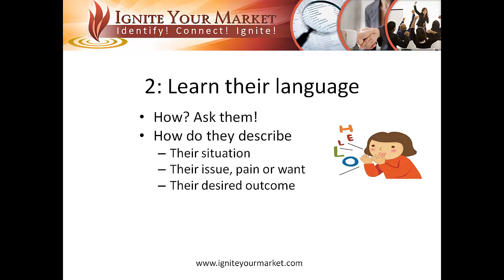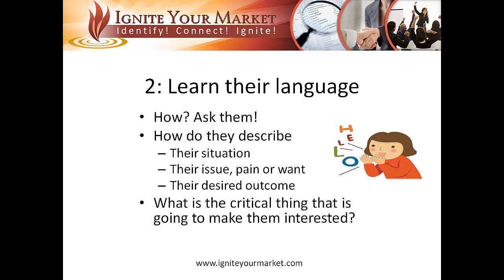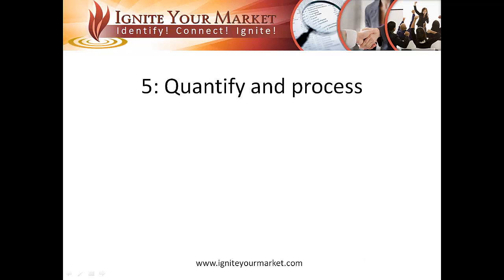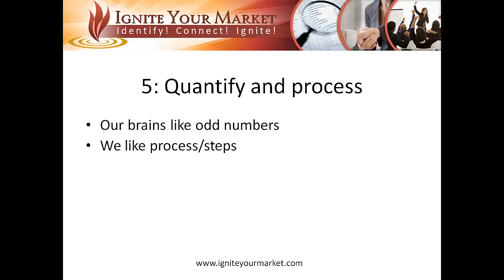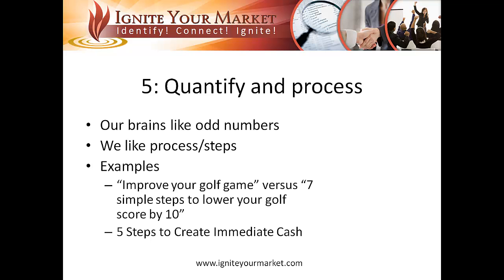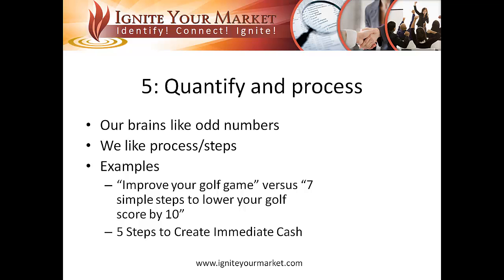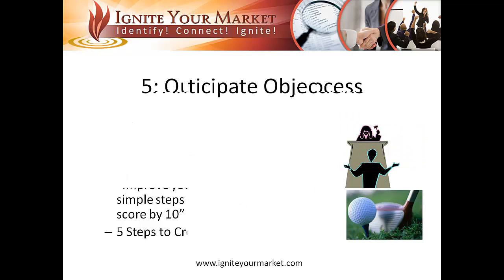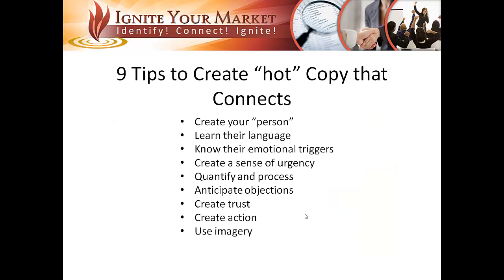Midweek Spark: Create "Hot" Copy that Connects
9 Tips to Create Hot Copy That Connects With Your Market